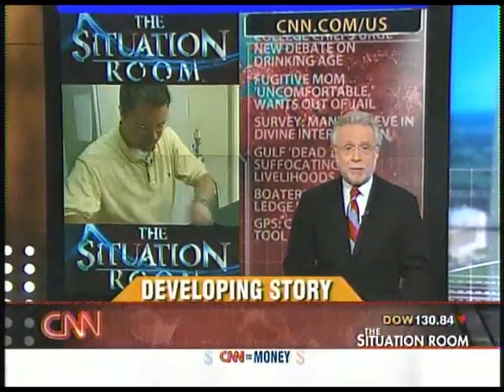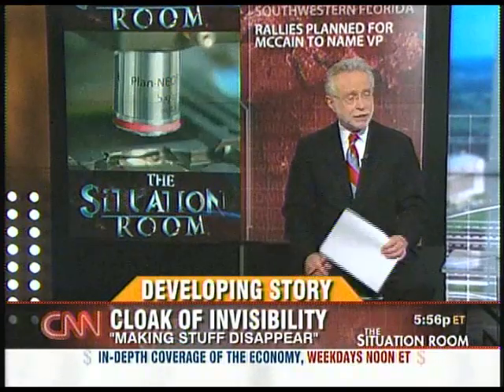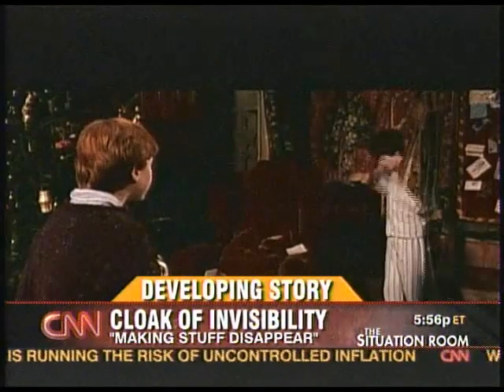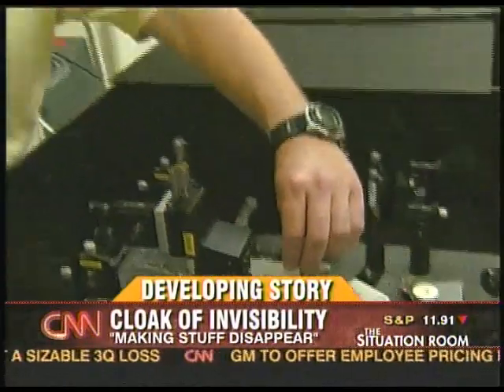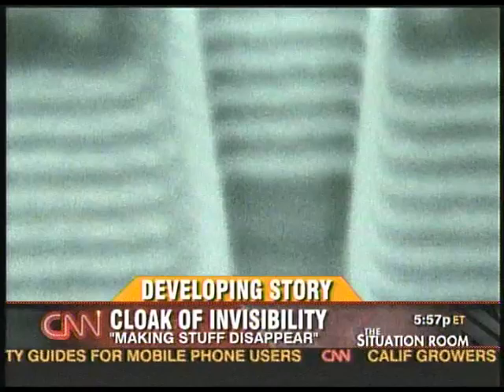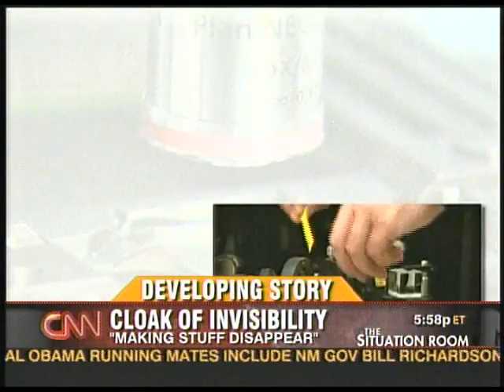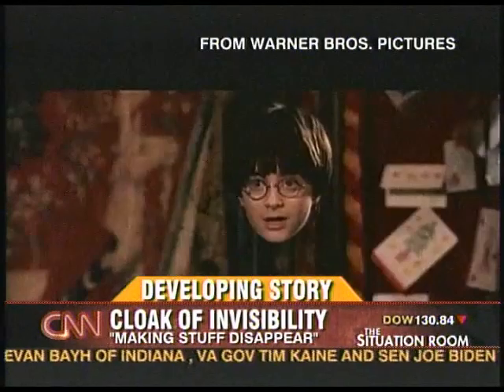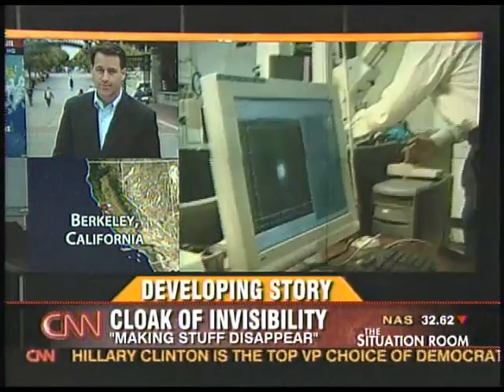Cloak Of Invisibility: Making Things Disappear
Airing Date Aug.19, 2008